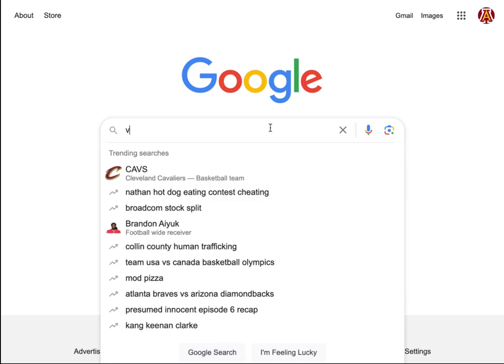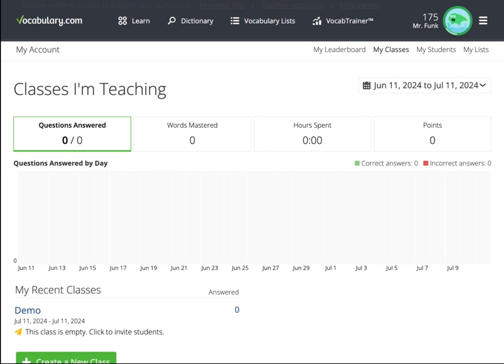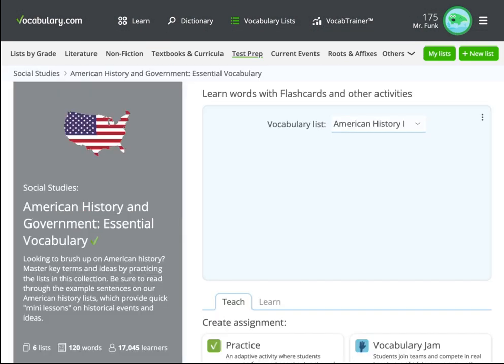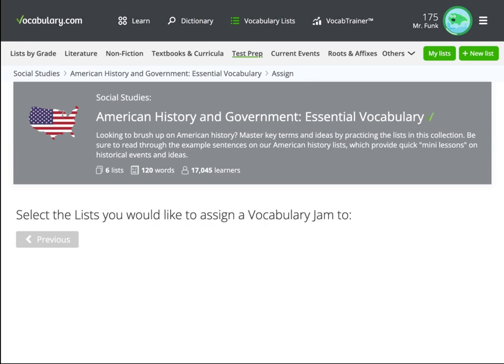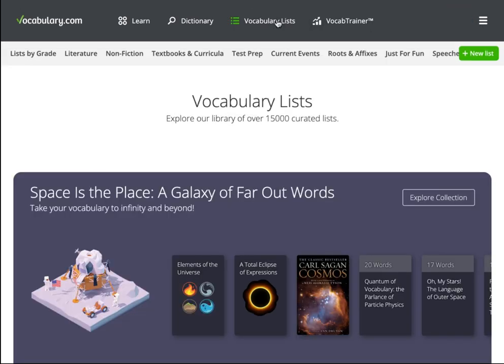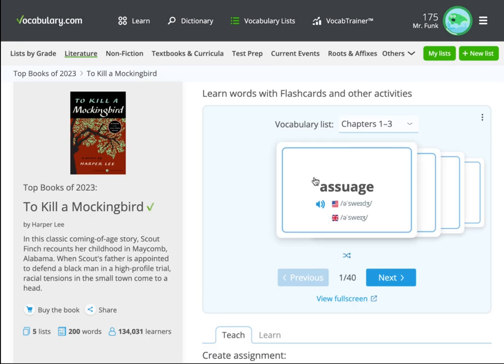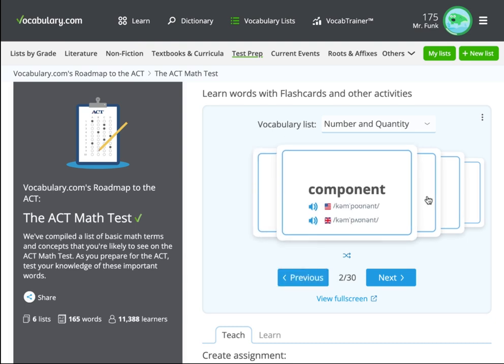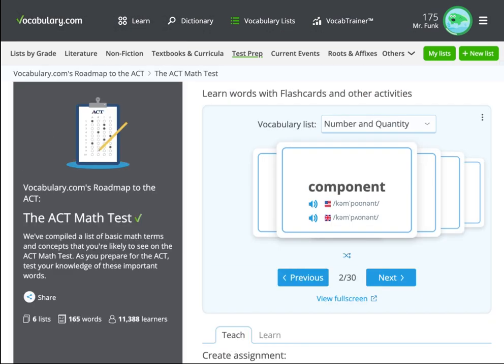Vocabulary.com Video Tutorial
Video Tutorial for ED 810